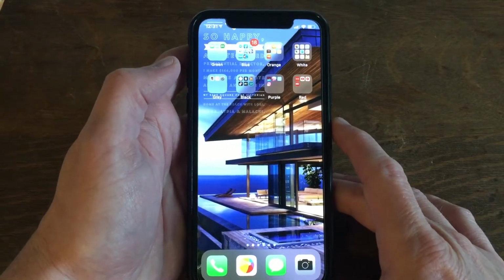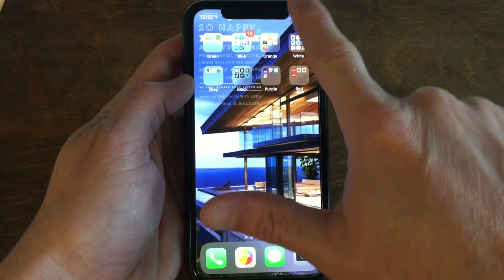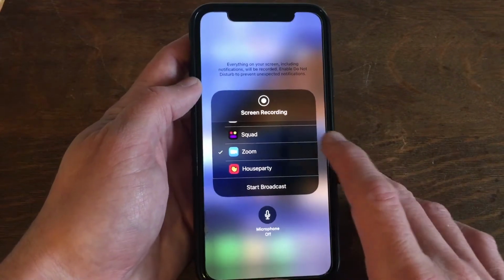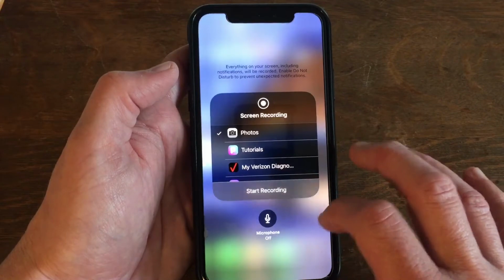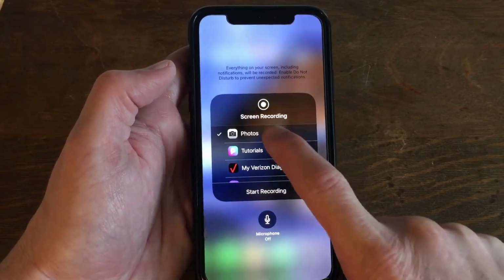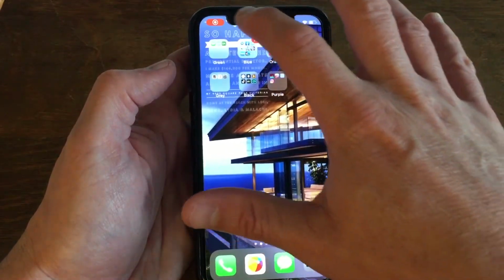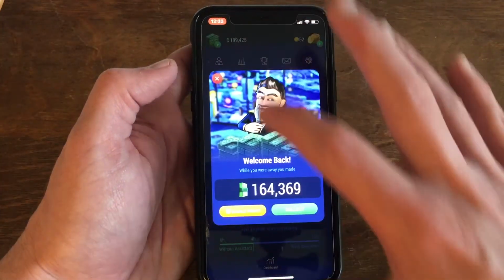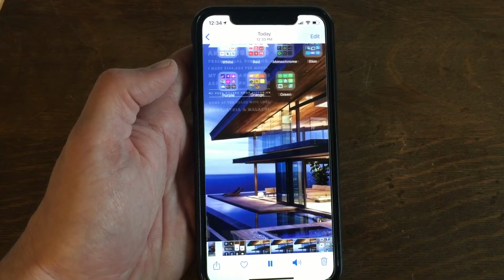Help! How Do I Record My Screen on My Phone? How to Screen Record on Your iPhone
How to Screen Record on Your iPhone